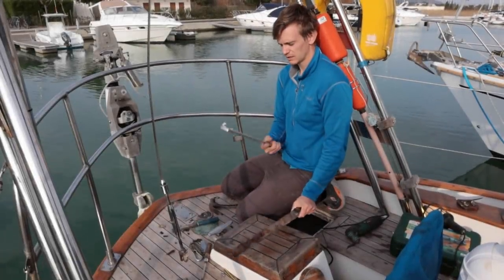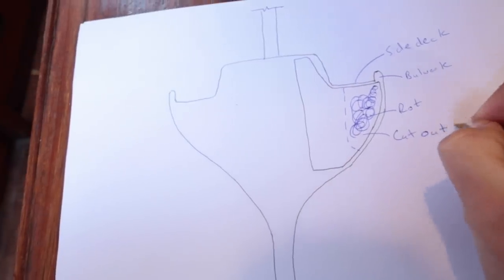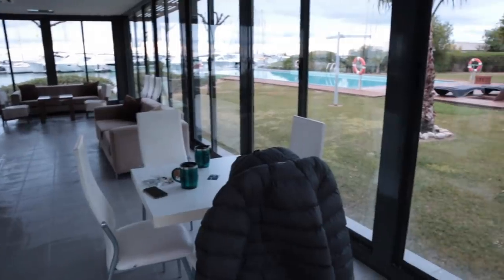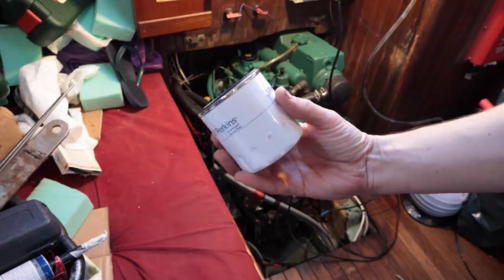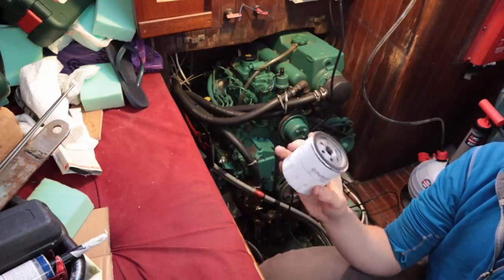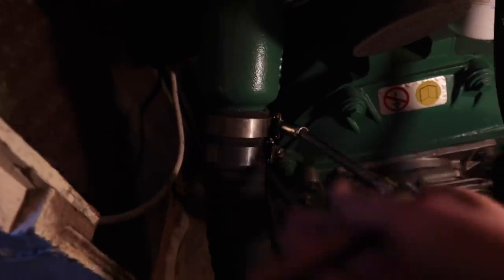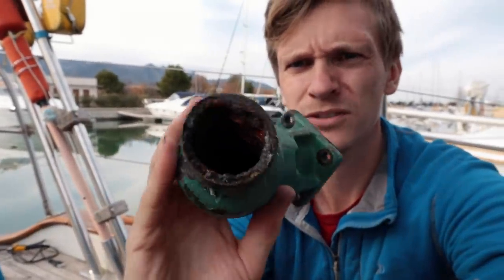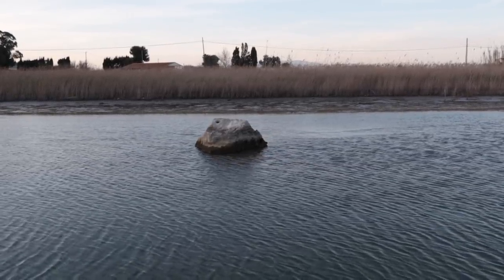41] OLD SAILBOAT ENGINE: Fixing THE BIG PROBLEM With Our Volvo Penta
Our DIY sailboat refit continues as we replace some engine parts on our Volvo Penta, explain how our bulkheads were repaired, and improve our hydraulic steering system.